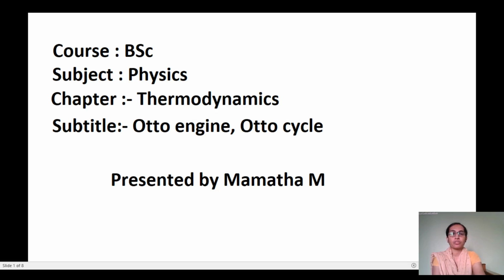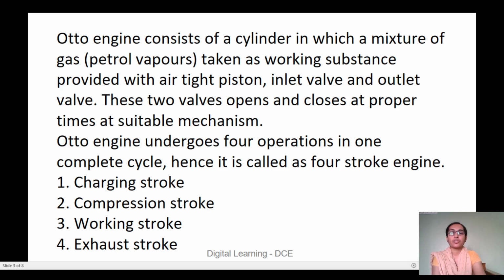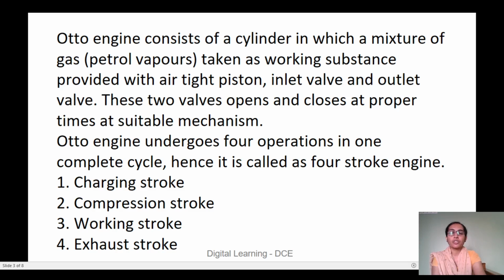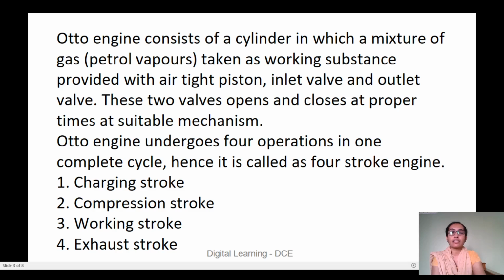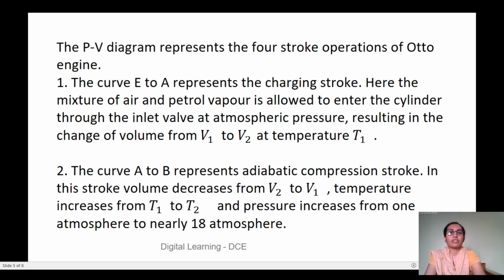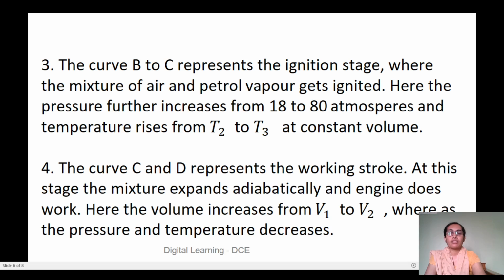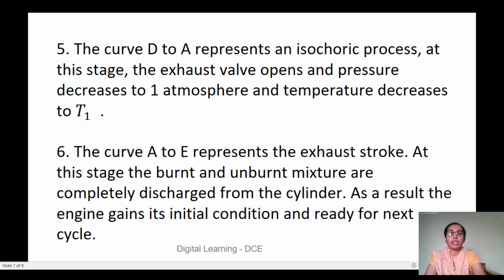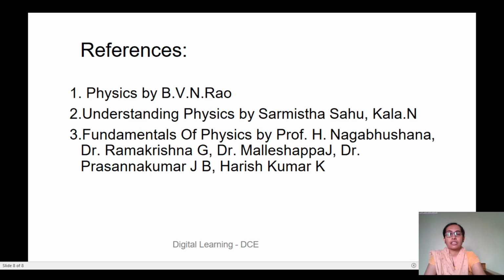THERMODYNAMICS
Otto engine, Otto cycle